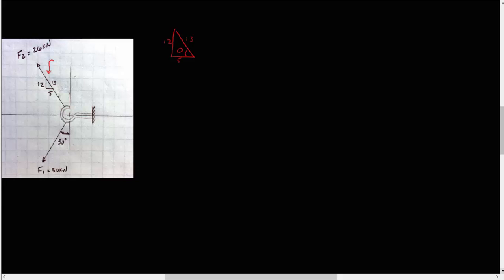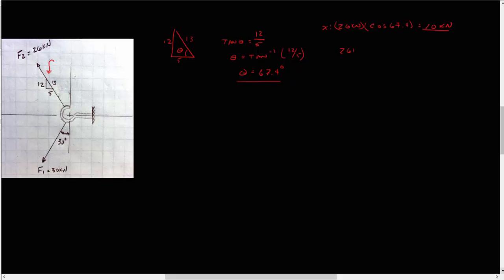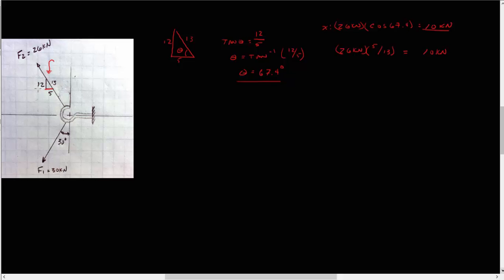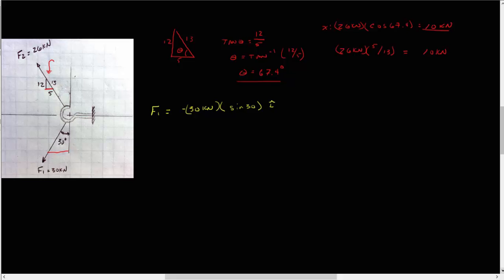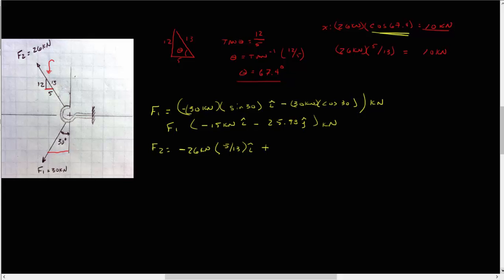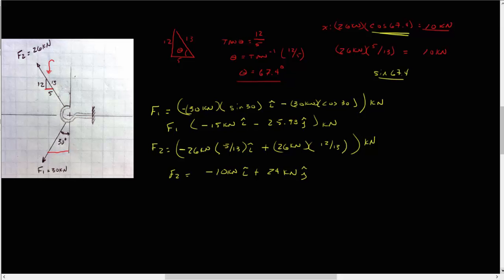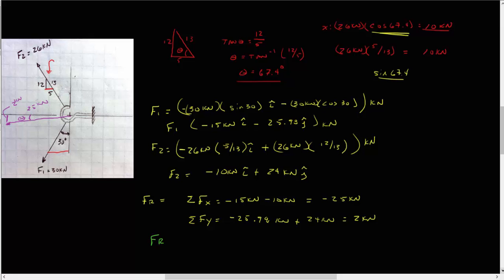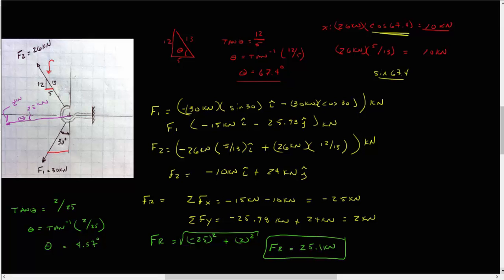Ch 2 4 Example 2